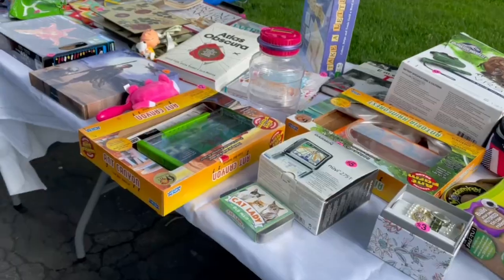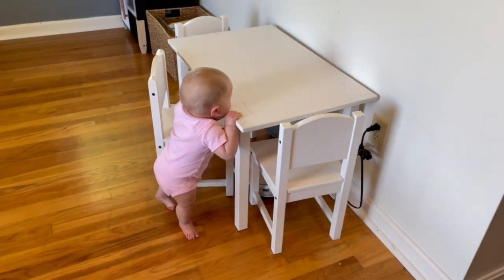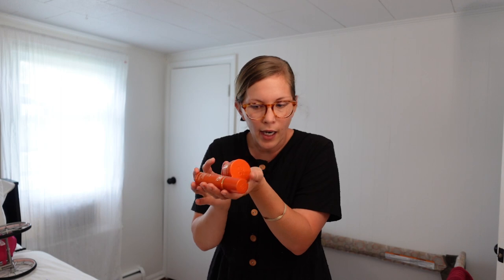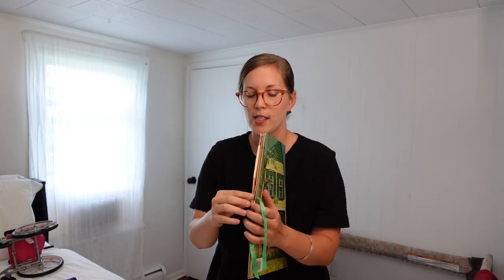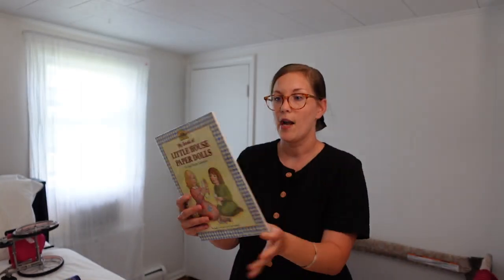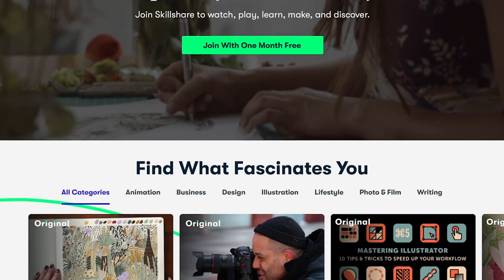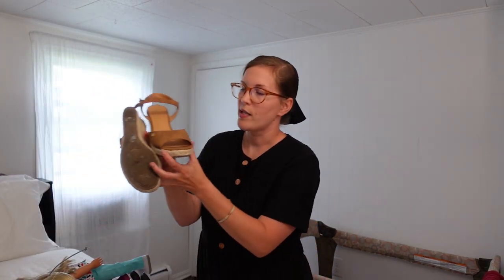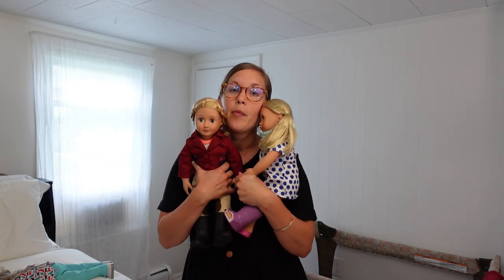GARAGE SALING WITH ME 2022 | Finding Fun Deals!!|Mennonites Love a Good Deal (; (;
As always, I appreciate every comment. I would love to hear if you have went yard saling this year and what was your best find??

X
Raquel

I post a lot more daily life on instagram @raquel.witmer

Raquel Witmer
Plainfield PA  17081